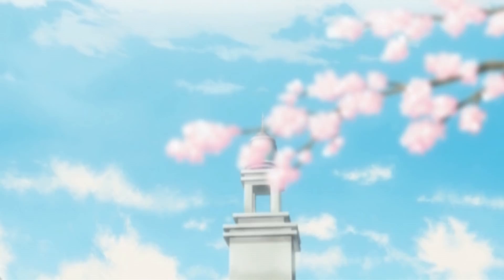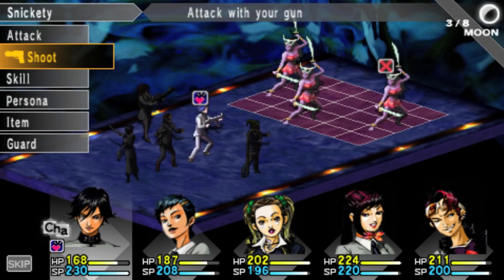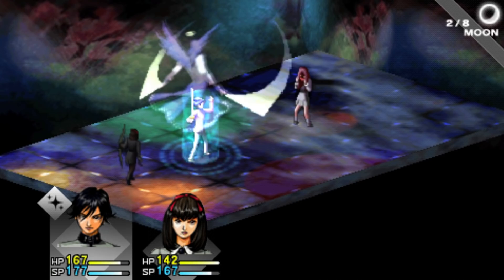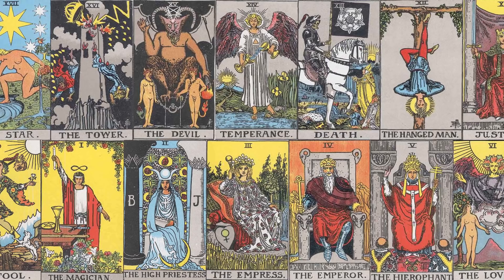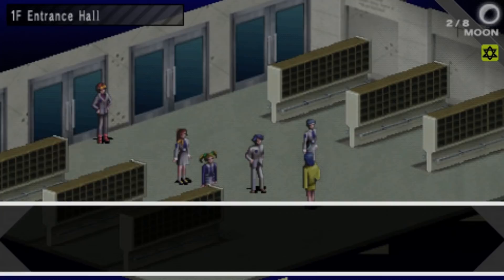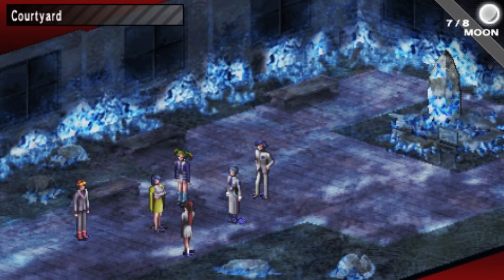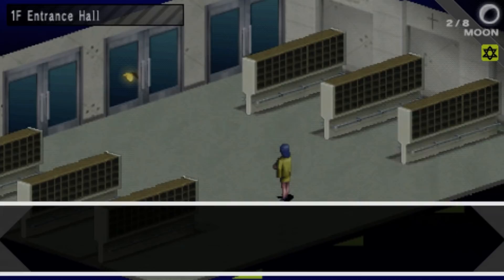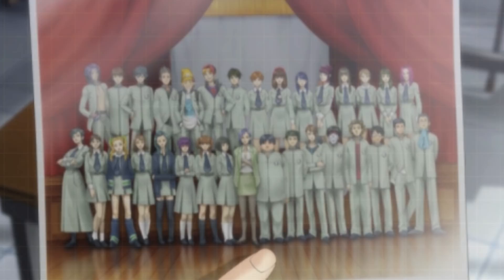Persona 1 Analysis (Part 3B) - Ultimate Persona Compendium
This is the second half of part 3 of the Persona 1 analysis and the final part as a whole. In this part we take a detailed look at the changes the PSP version made to the original game: this includes both the good and the bad. Finally, we analyze the characters and the 'snow queen quest' storyline.
THANK YOU TO MY PATRONS
I wrote a light novel. It's free, but you can pay for it if you like
CHAPTERS
0:00 PSP Summary
0:52 The Pros
6:26 The Cons
9:01 The Change of Music
17:52 "Why play the PS1 version?"
19:02 Character Analysis Preface
19:23 The Protagonist
19:57 Maki Sonomura
20:39 Yukino Mayuzumi
20:57 Masao "Black Mark" Inaba
21:38 Kei Nanjo
22:44 Eriko "Elly" Kirishima
23:20 Hidehiko "Brown" Uesugi
23:44 Yuka Ayase
24:15 Reiji Kido
25:38 Party Member Recruitment
28:07 SSQ Beginning
29:50 Snow Queen Inspirations
31:13 Hypnos Tower
31:53 Nemesis Tower
32:27 Thanatos Tower
33:12 Lady Masquerade
34:07 The Night Queen Nyx
35:17 SEBEC Connections
37:34 SSQ Ending
38:03 Max Ambrosia
40:05 Bad Endings
41:30 Outro
VIDEO CREDITS